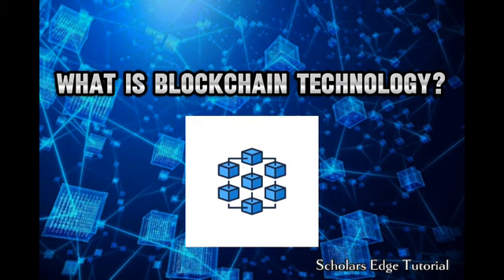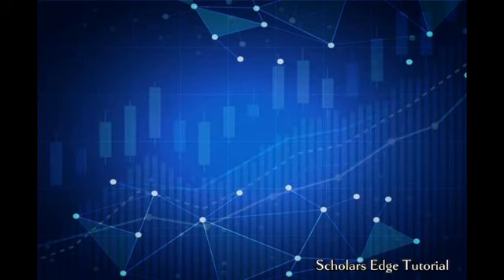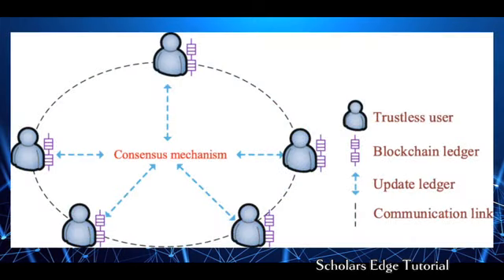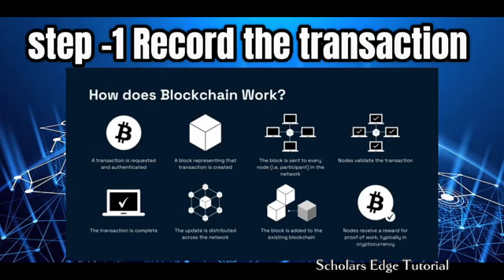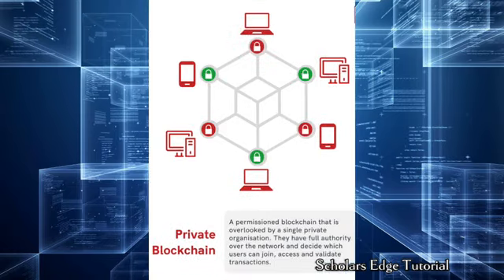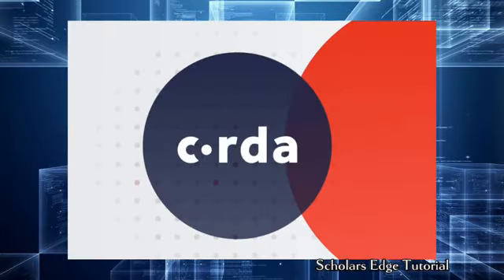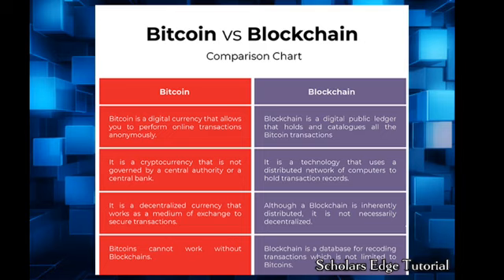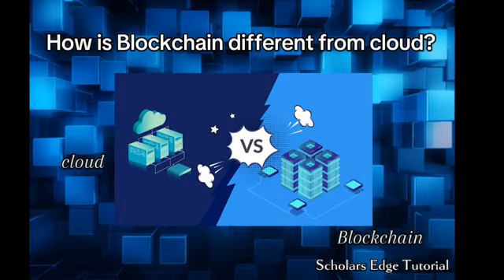Blockchain Technology: one of the Emerging Tech trends